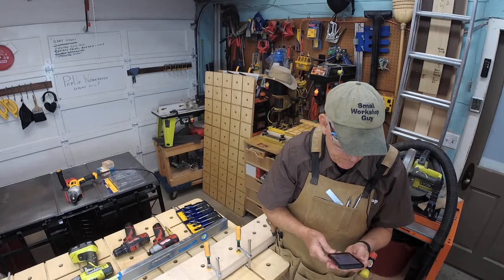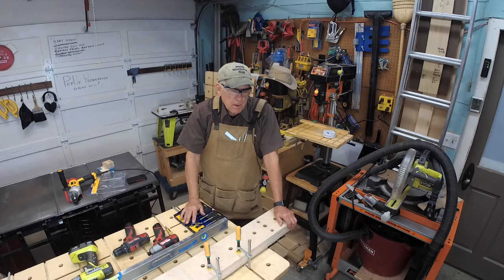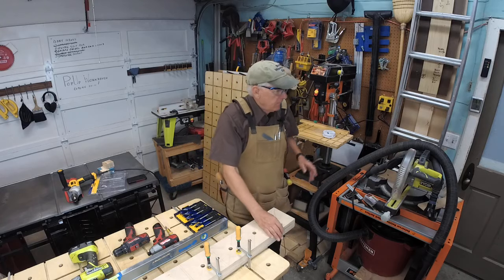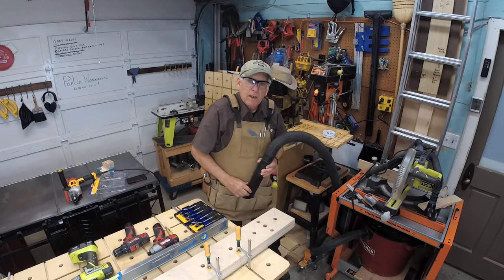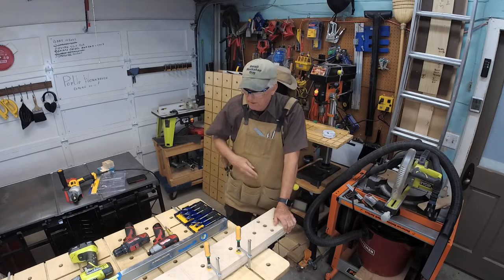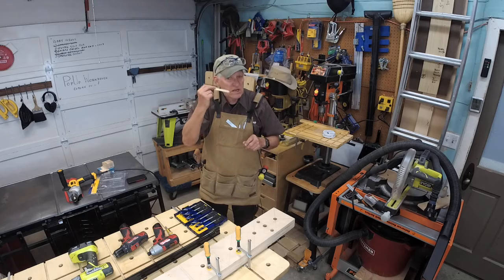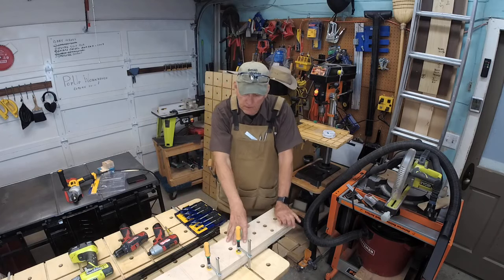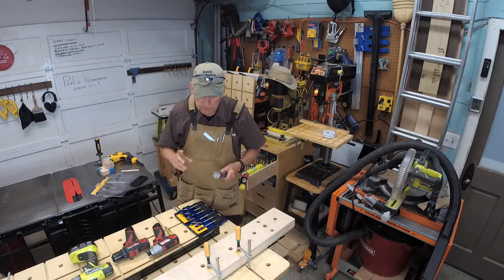Quick Tip Sunday Live - Just Relaxing in the Workshop - 3 Quick Tips for my Thousands of Viewers LOL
How to Vacuum Out Your Shop Apron Pockets
Tongue Depressors in the Workshop
Adding Actual Electricity to a Drill - What a Novel Idea!

Enjoy if you are relaxing with a beer and totally wasting your time on YouTube already!